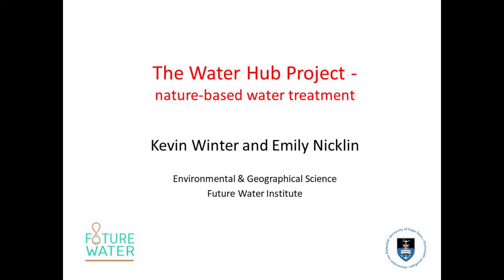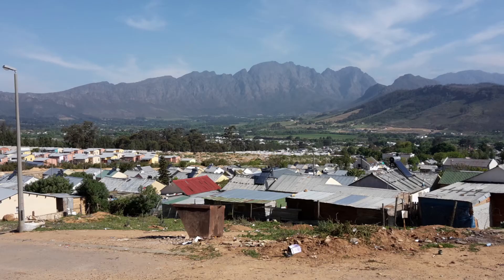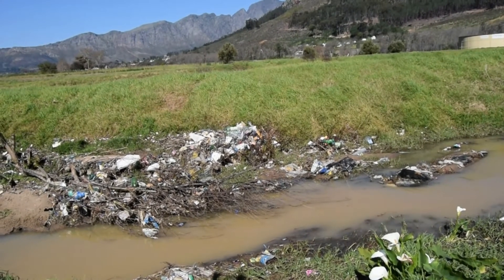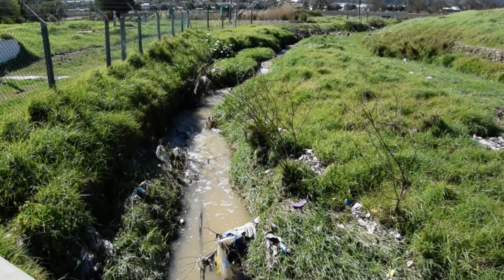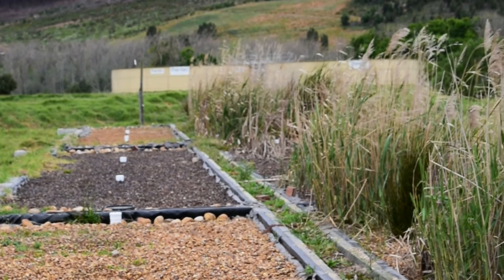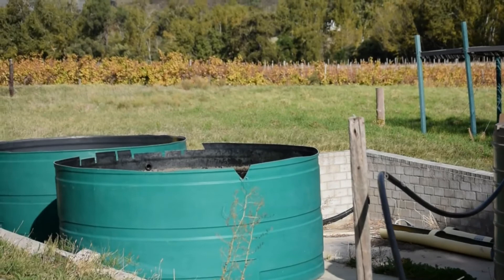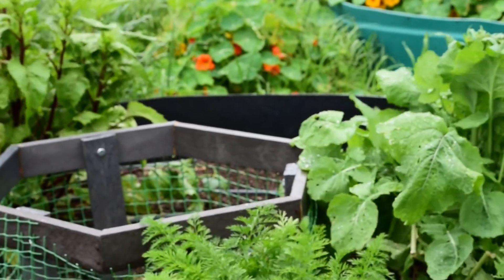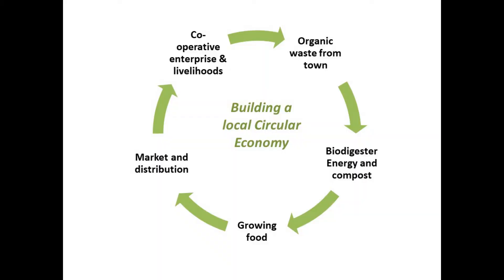The Water Hub, Franschhoek - research update October 2020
An update on the research project - October 2020